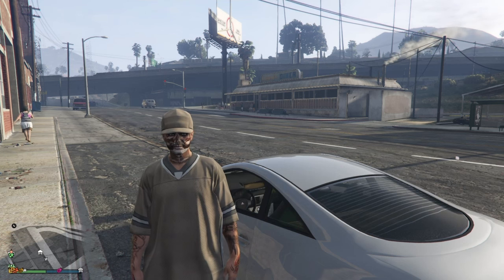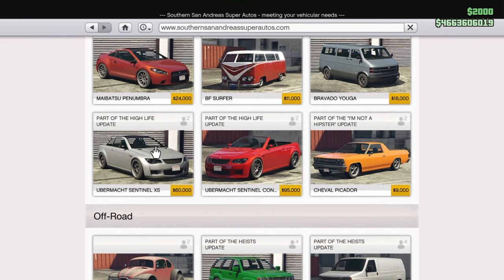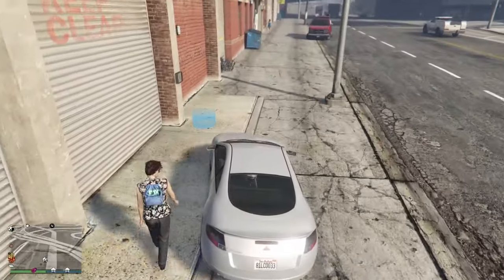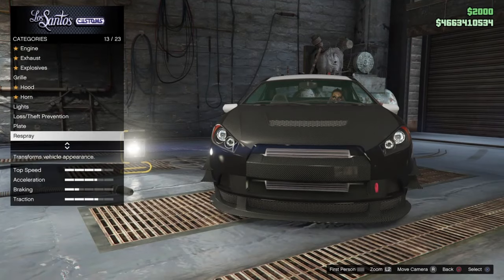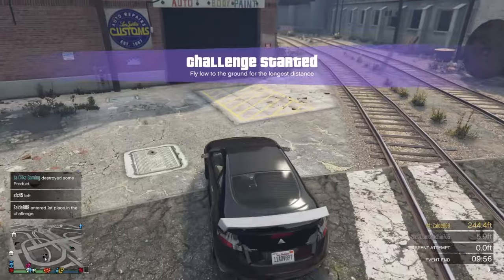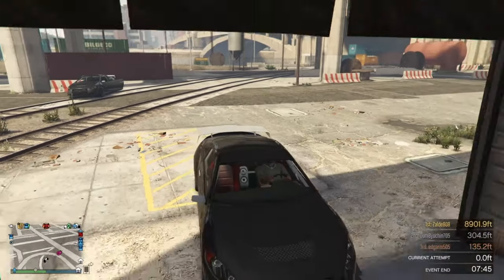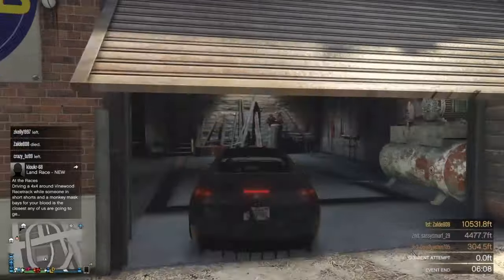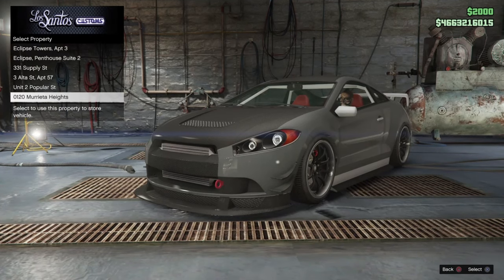GTA 5 ONLINE: *SOLO* UNLIMITED MONEY GLITCH (DUPLICATING STREET CARS) MAKE MILLIONS FOR PATCH [1.37]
I'm amazed after nearly 2 months the Street Car Dupe still works! This does not bypass the wait to sell timer but it's the only working SOLO unlimited money glitch.